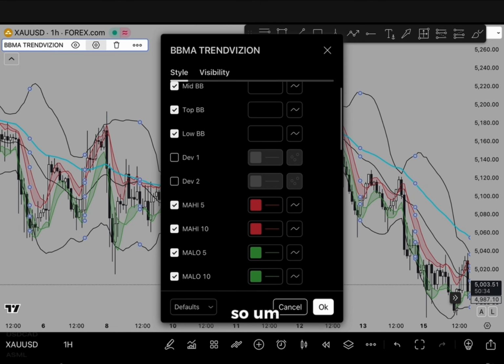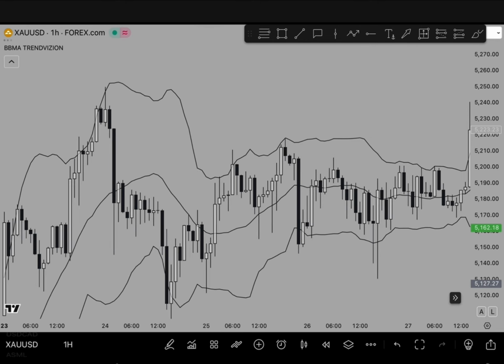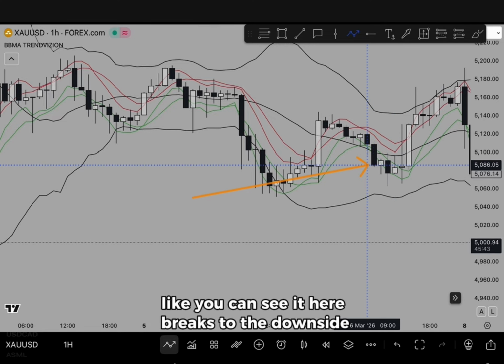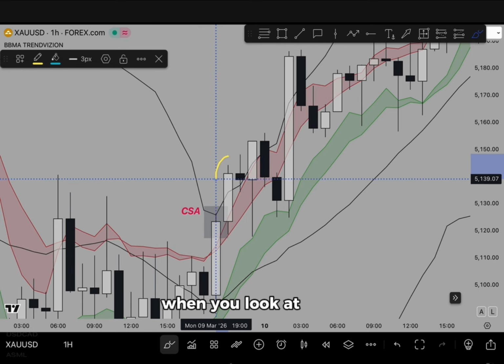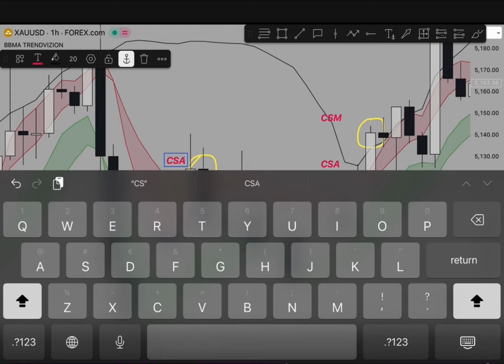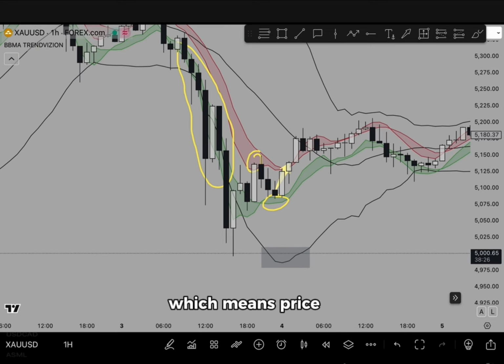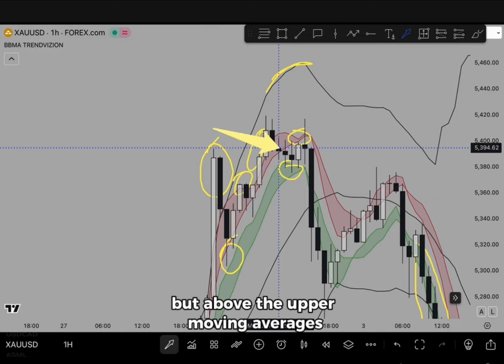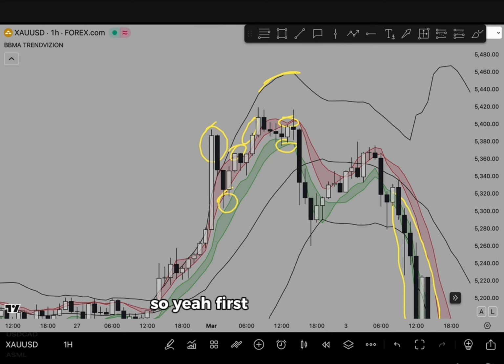Laziest Trading Strategy? | The BBMA indicator [ENG]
The first part of my free BBMA strategy course in English.